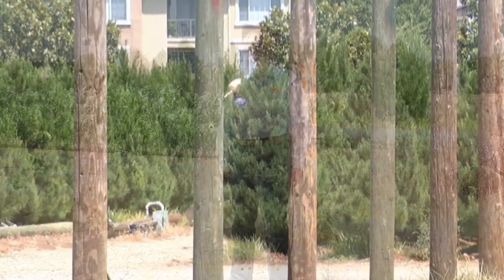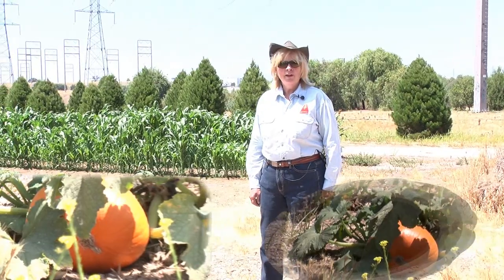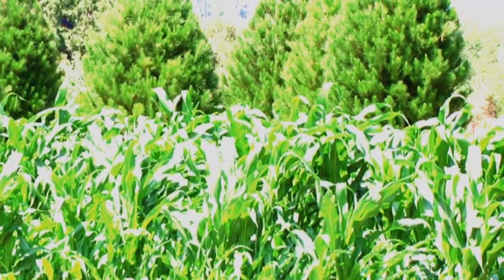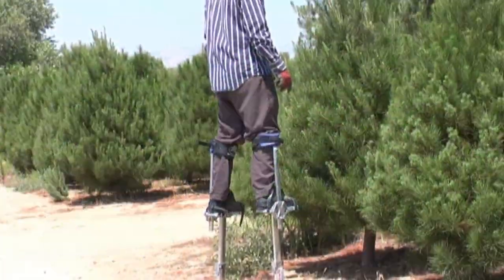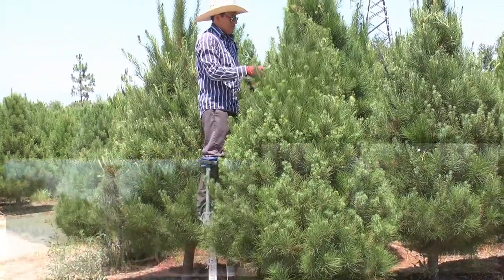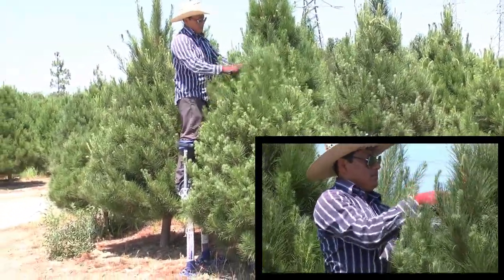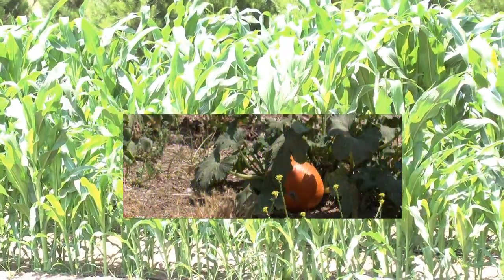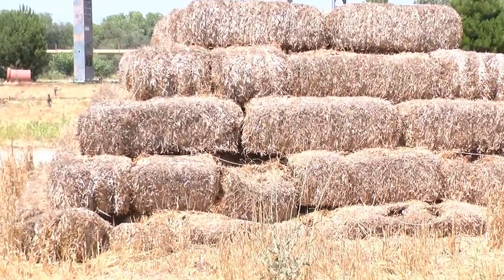Nancy's Ranch "SCV"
Cut your own Fresh Christmas Trees and get Fresh Pumpkins at Nancy's Ranch